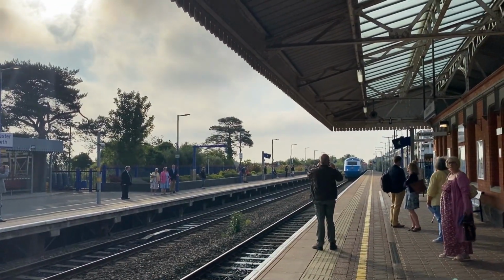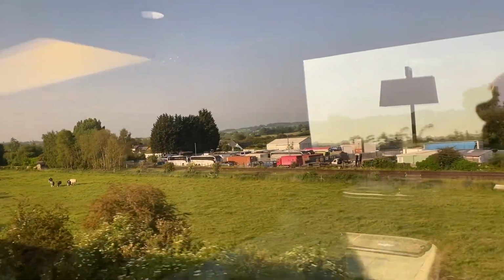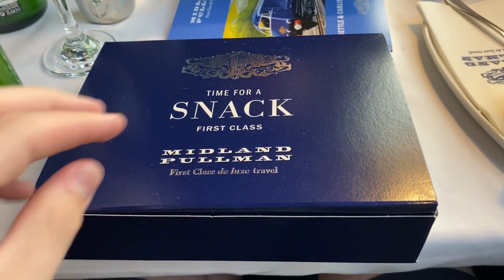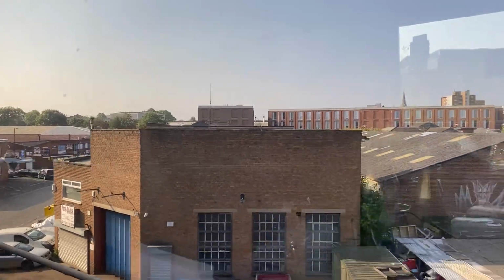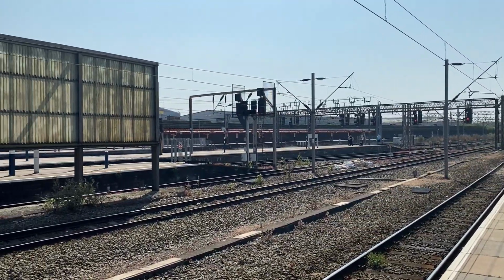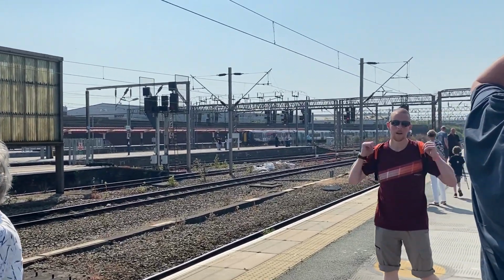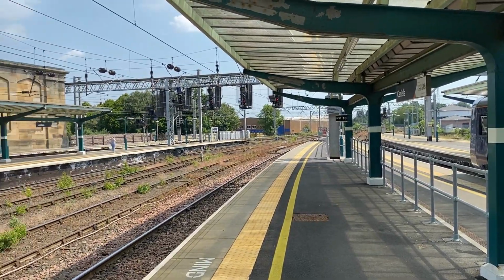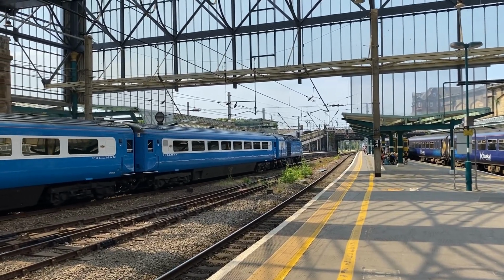Riding the Settle & Carlisle Pullman (10/6/23)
Hello everybody and welcome back to the channel and a very special video. in this video, I will show you my day riding the Settle and Carlisle Pullman aboard the Midland Pullman HST from Locomotive Services Limited.

04:39 - 07:51

07:52 - 11:09

11:45 - 13:54

13:58 - 15:32

15:33 - 19:21

19:24 - 20:51

25:09 - 27:34

27:38 - 30:02

30:03 - 33:09

33:17 - 35:38 & OUTRO